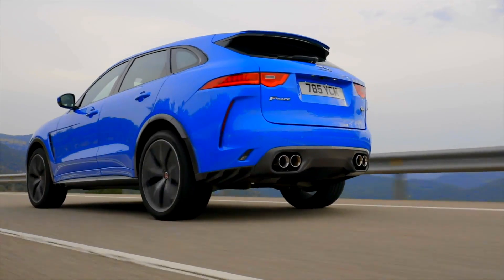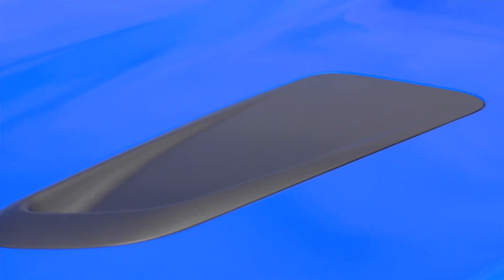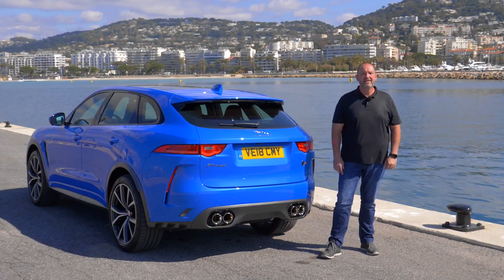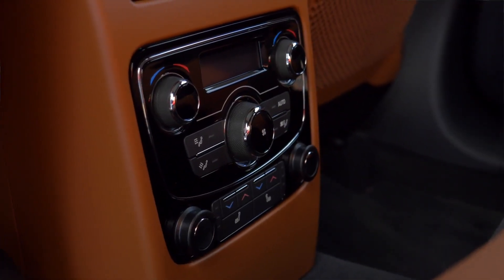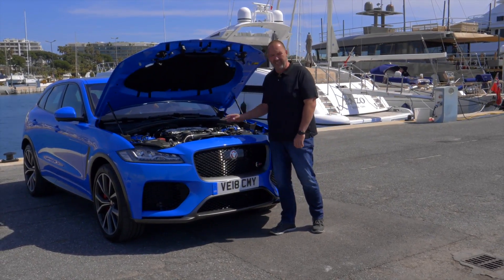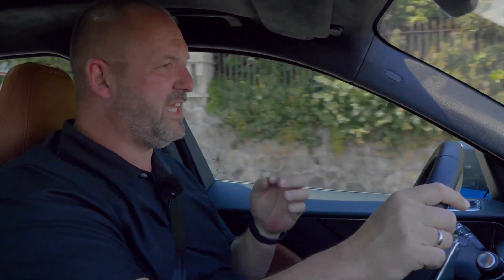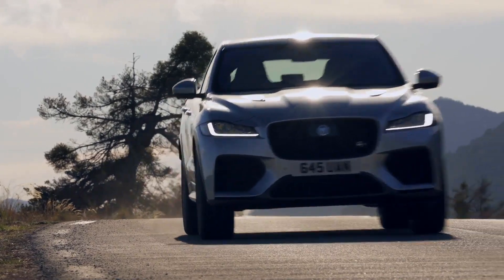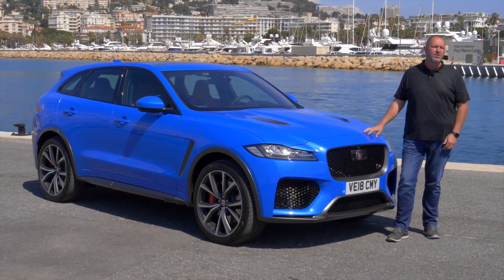Jaguar F-Pace SVR – Test Drive with the most powerfull Jaguar SUV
The F-Pace is Jaguar’s first SUV and has been a real bestseller since its launch three years ago. Now Jaguar introduces the top version, the F-Pace SVR. And so a 550 hp SUV that seeks its compettiors. In addition to the pure data, which suggest what the SUV offers, the design is more sporty. But does the SVR keep its promises? Source